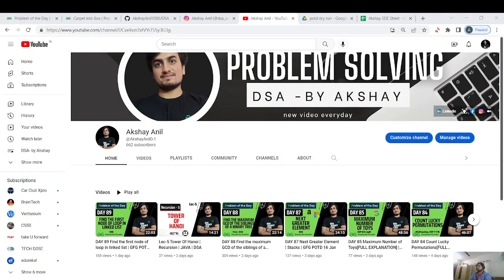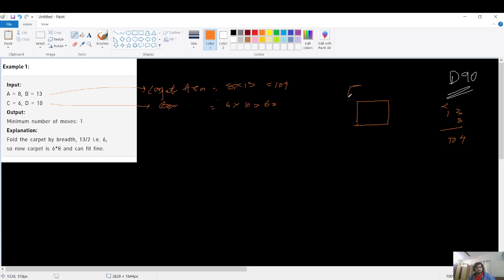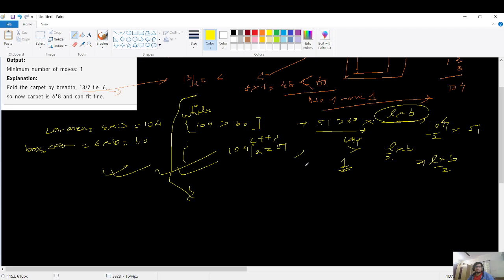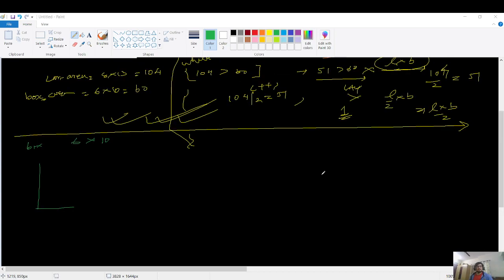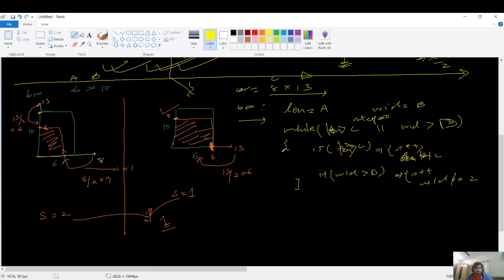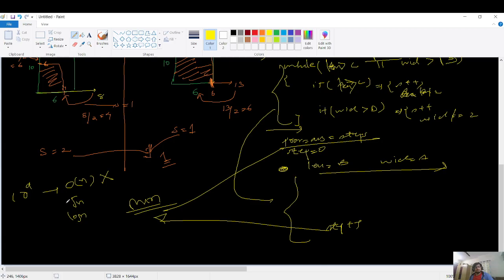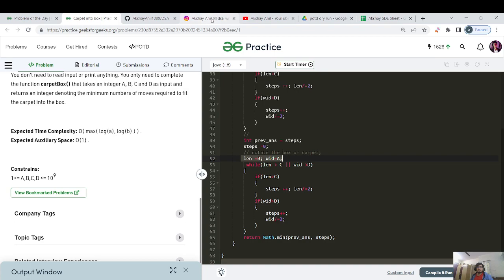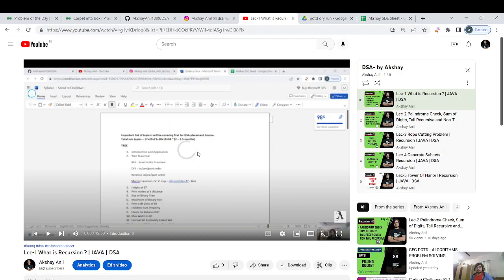DAY 90 Carpet into Box | GFG POTD | Number Theory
Every topic under one roof. Best place to learn DSA  topic wise. Check it out

Methods And Algorithms Used
1. O(Max(logA, logB)